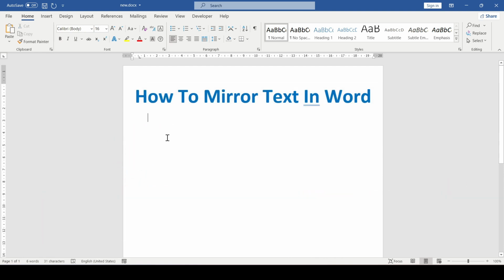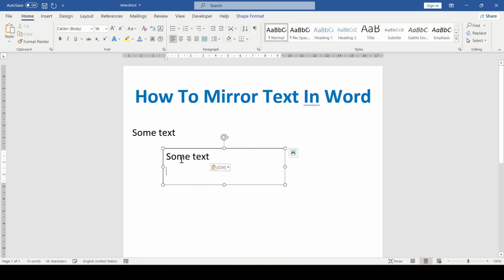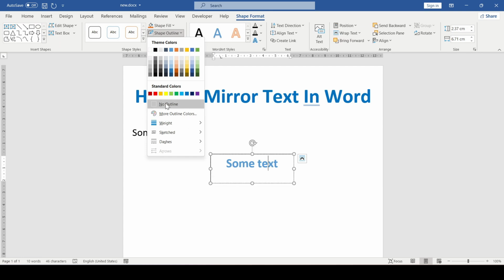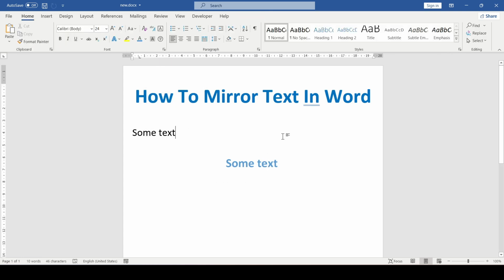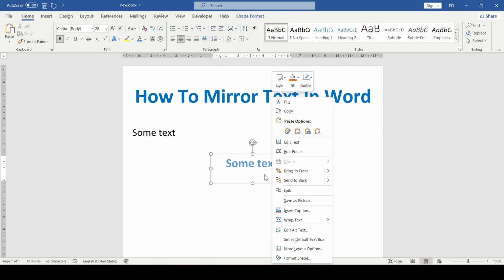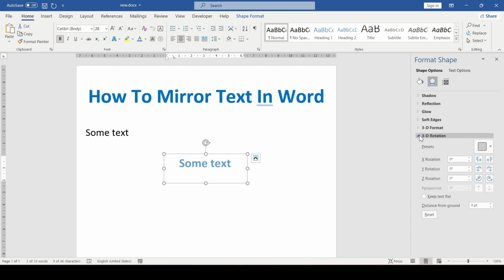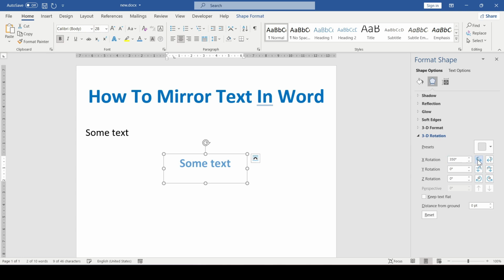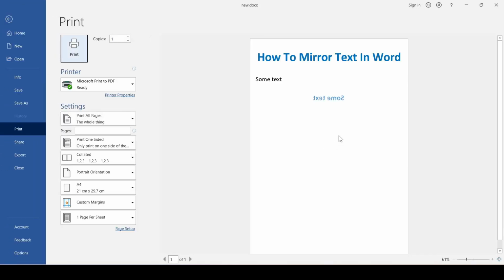How To Mirror Text In Word